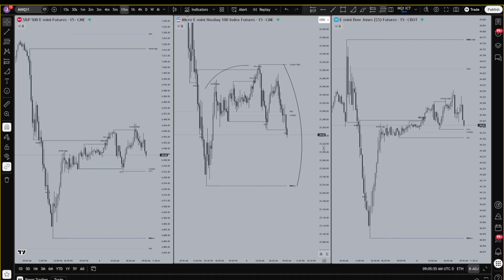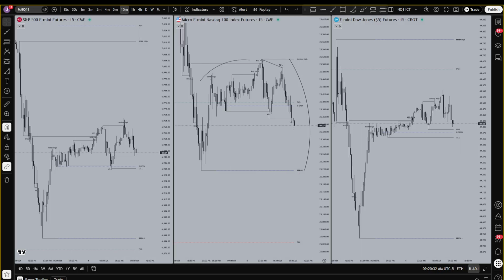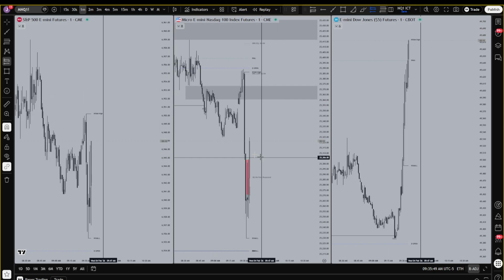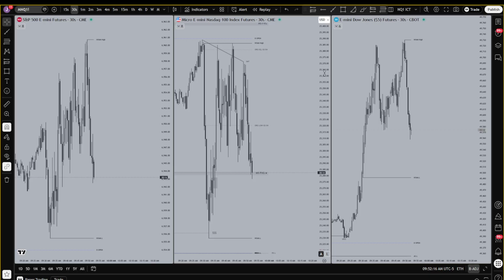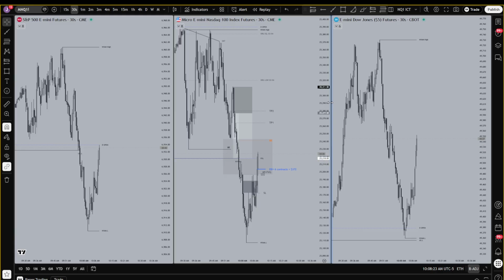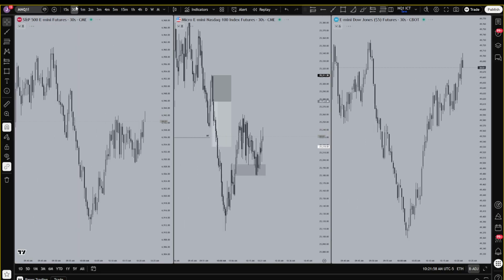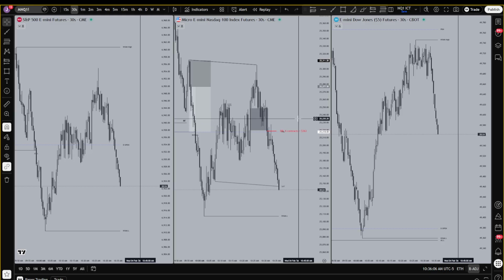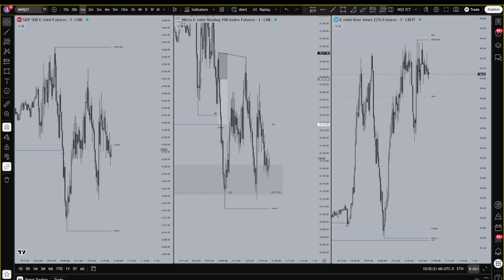TP Live Trading 2/4/2026 - Raw